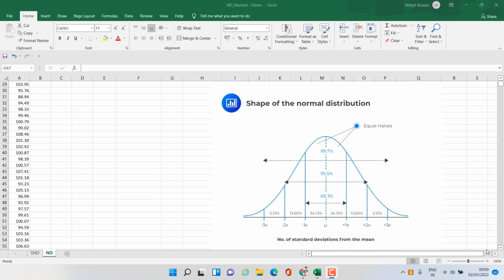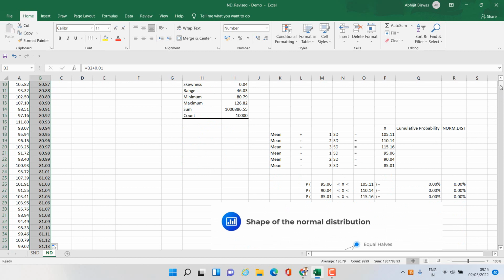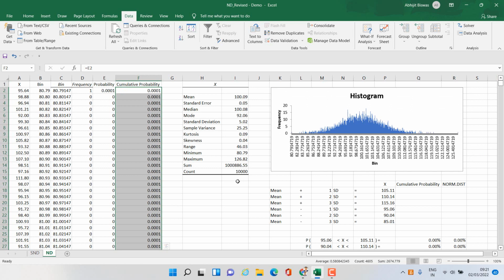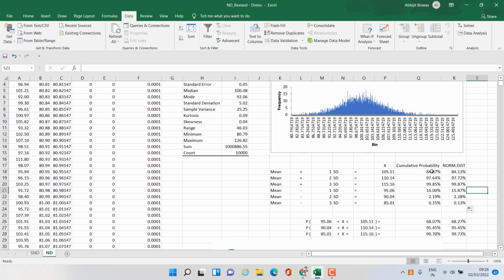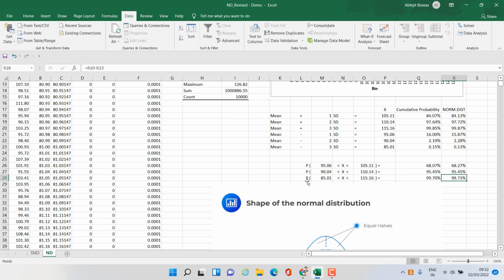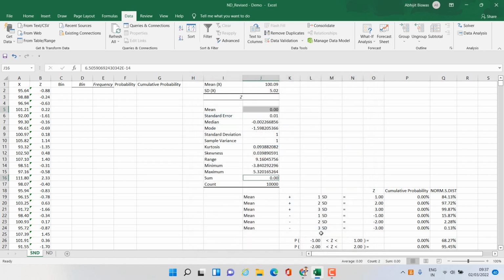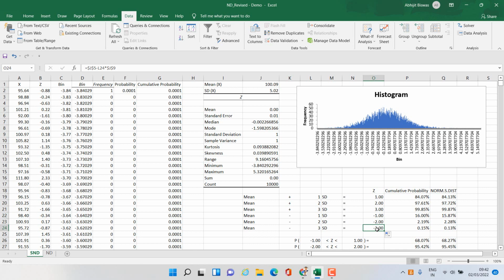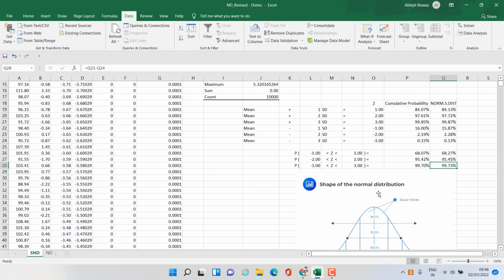How to decode the area under the normal distribution curve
This video demonstrates how to decode the area under the normal distribution curve